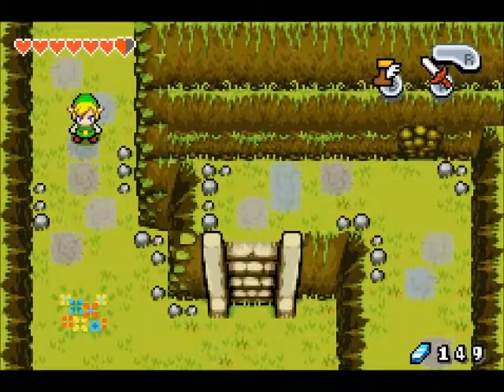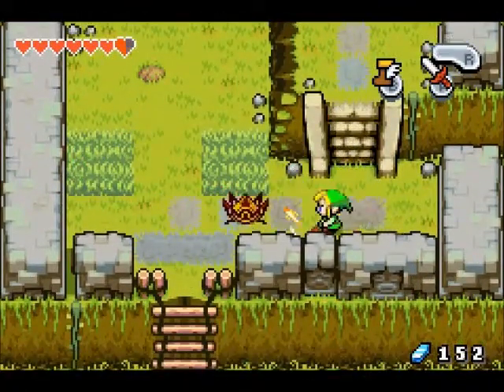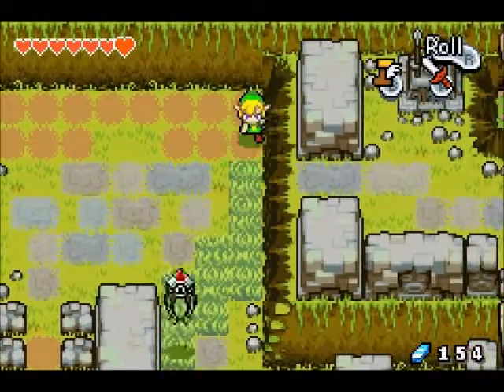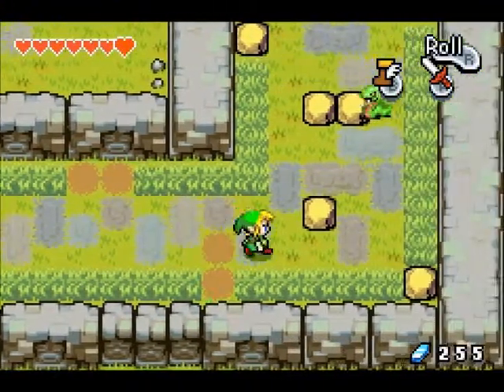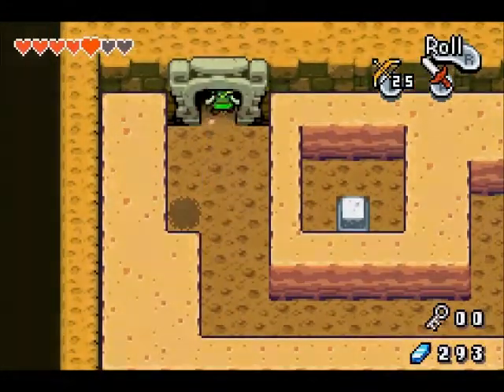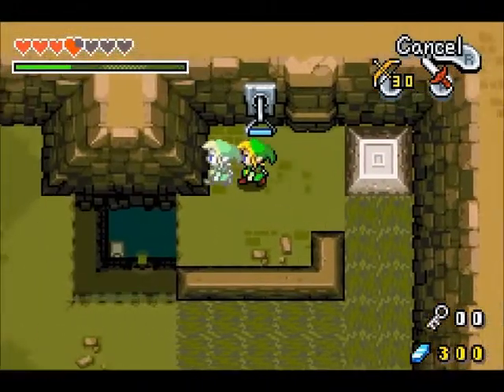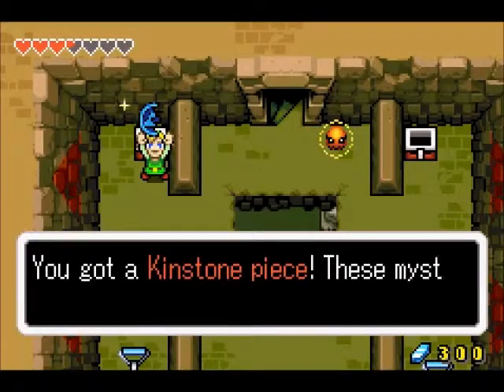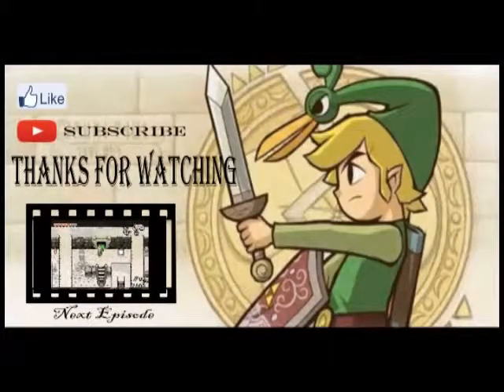LoZ Minish Cap [Ep 18] The Hero Enters the Fortress of Wind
We travel the Valley of Winds and head into the 3rd temple of the game the Fortress of Wind and make our way through there.